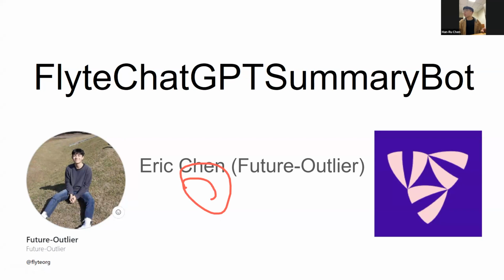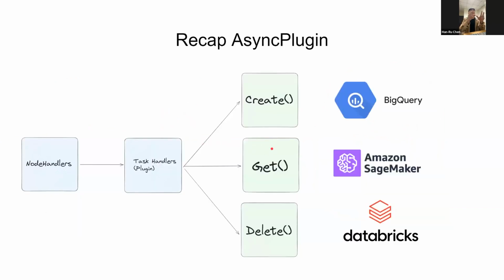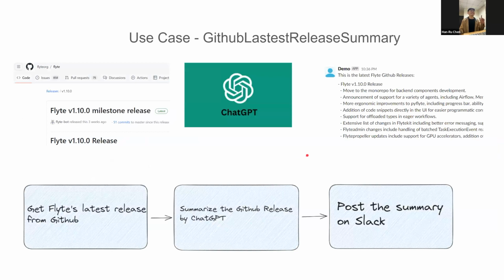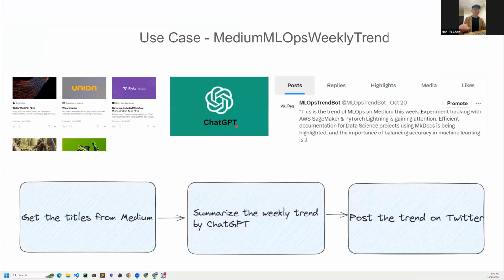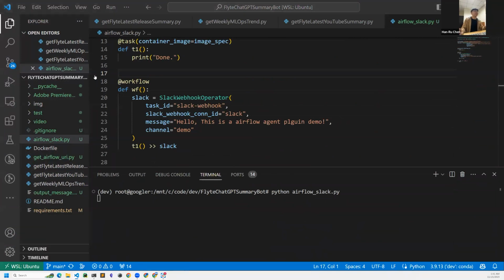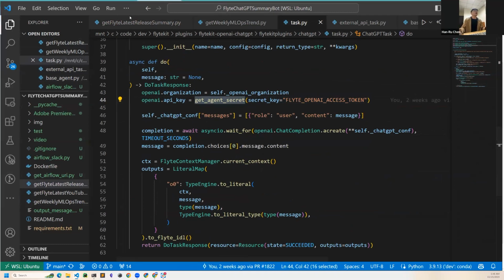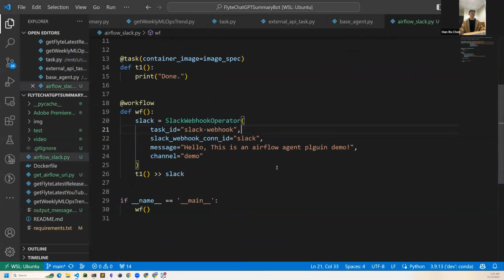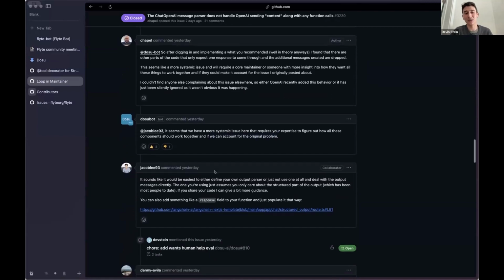Developing an LLM app with Flyte Agents - Community Meeting | Nov. 14, 2023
00:00 Intro
01:56 Recap: Flyte plugins
06:54 Sync Agent overview
09:50 ChatGPT task overview
12:05 Demo

In this session, Eric Chen, a long-time contributor to Flyte, describes the process he followed to build the FlyteChatGPT Summary Bot using the Flyte Agents framework.

Join us every other Tuesday to learn from Flyte users solving real-world problems with modern abstractions.